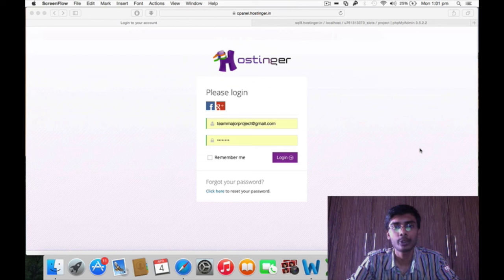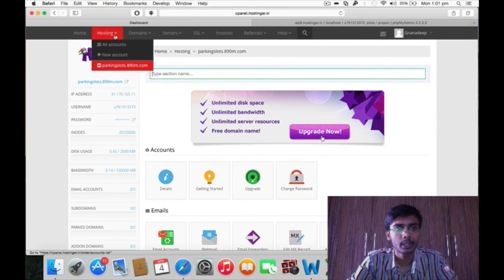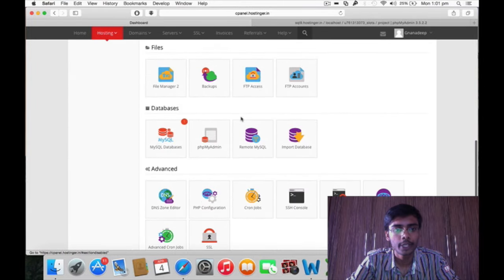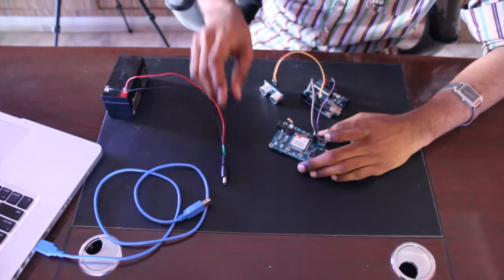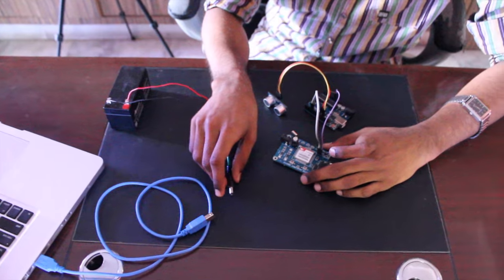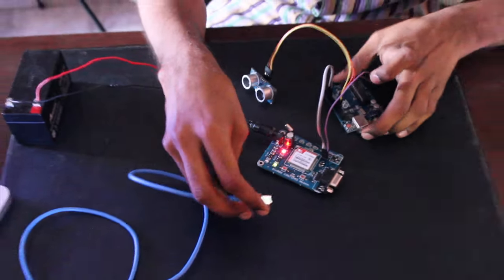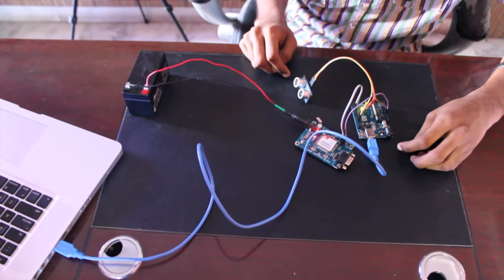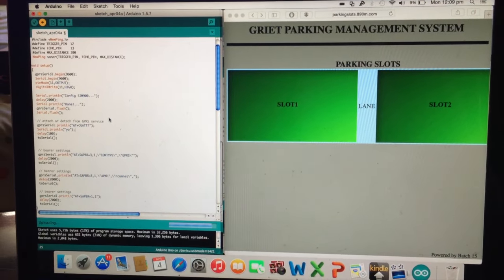WIRELESS ENABLED PARKING MANAGEMENT SYSTEM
The principle objective of this project is to demonstrate the parking management system in an efficient way. In this project, we are using an Arduino board, an ultrasonic distance sensor and the GSM module. The purpose of our project is to develop a prototype which helps us to check whether the parking slot is available or not by using an ultrasonic sensor and the data is updated using a GSM module. By this the user can know the status of the parking slot and this information show on the web page, so by this process, the parking becomes an easy process. So, the traffic can be reduced in the parking place which in turn results in the increase of customer base and maximizes the revenue for the theatres, multiplexers and shopping malls.